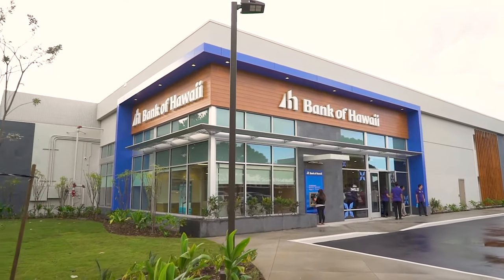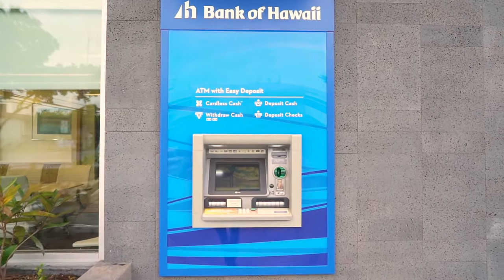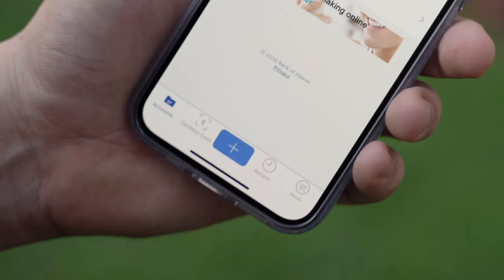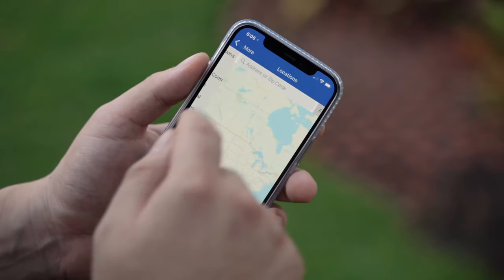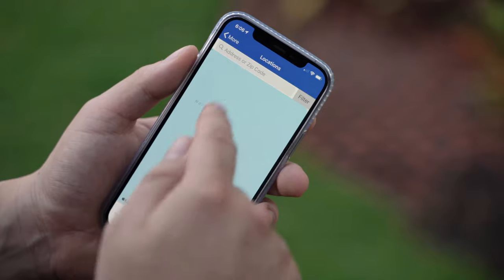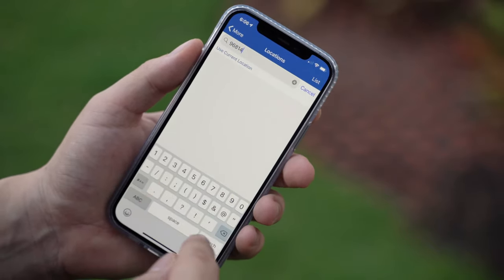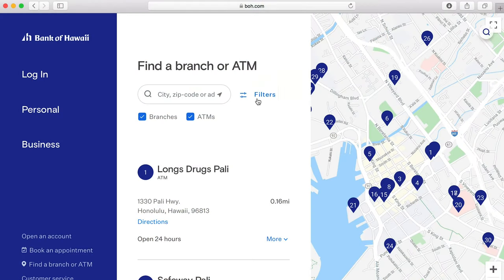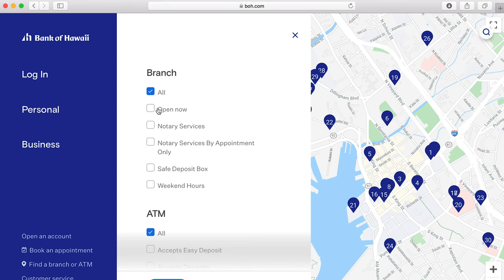Find a Branch or ATM Near You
Wondering if there's a branch open today or a Bank of Hawaii ATM nearby? to find an open branch near you.